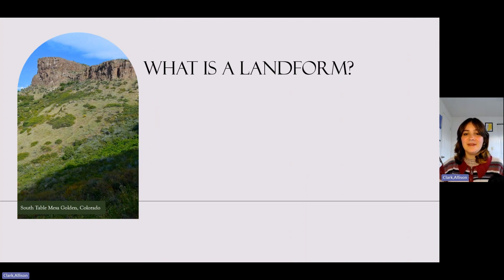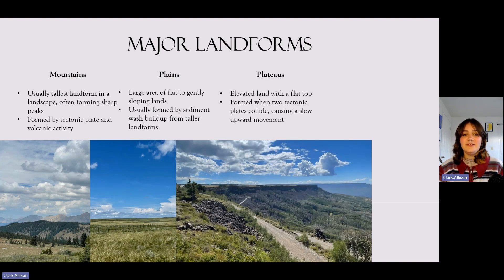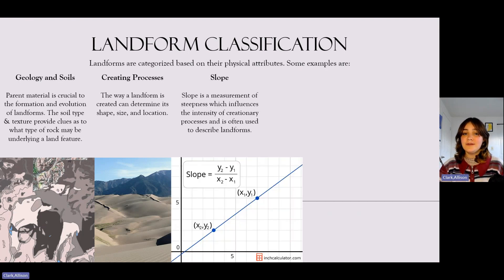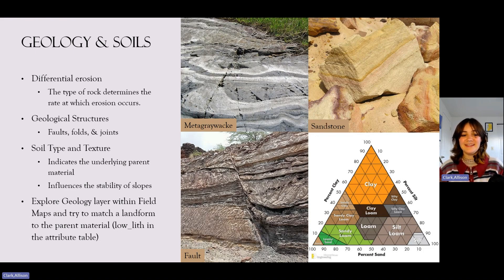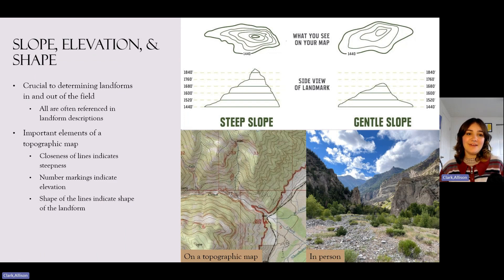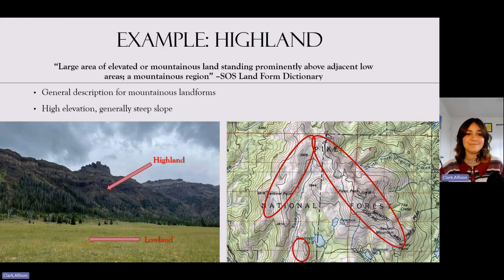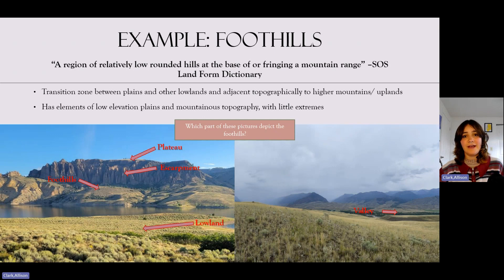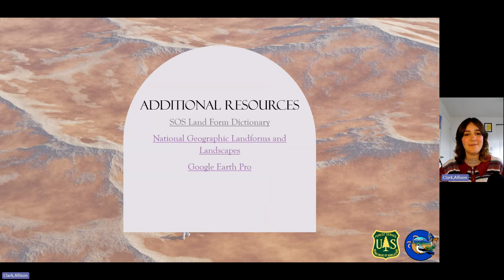USFS R2 Native Plant Materials Program: How to Identify Landforms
This video is meant to serve as a guide on how to identify landforms when in the field for the Native Plant Materials Program. It is meant for use by CNHP staff, USFS R2 partners, CoNPS members, and other project collaborators. Link to the slide deck